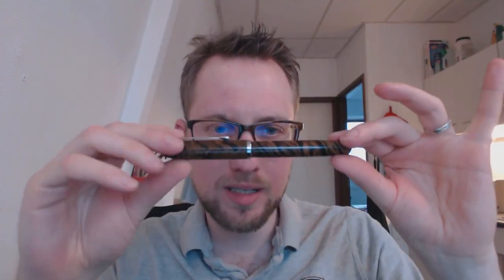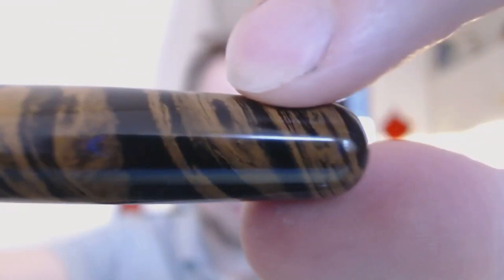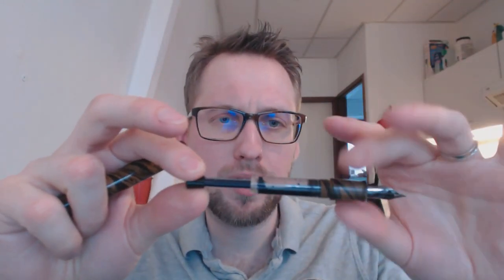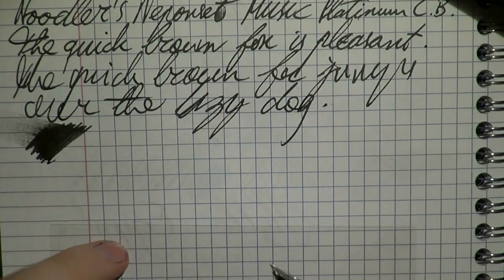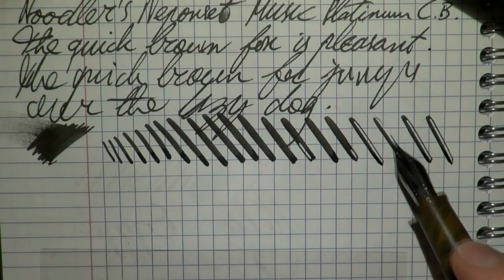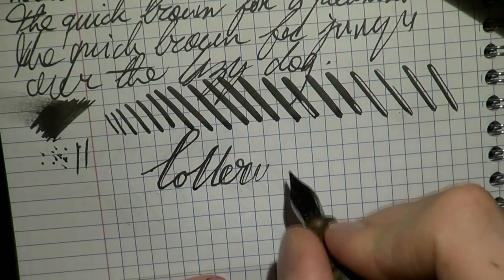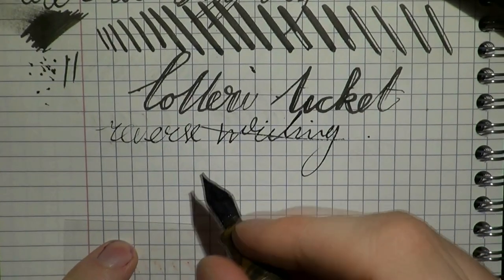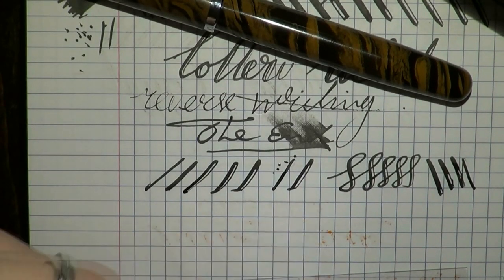Noodler's Neponset Ebonite Fountain Pen Review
The Noodler's Neponset in ebonite - does it, or does it not, write?
Add me on google+: Stephen B.R.E. Brown